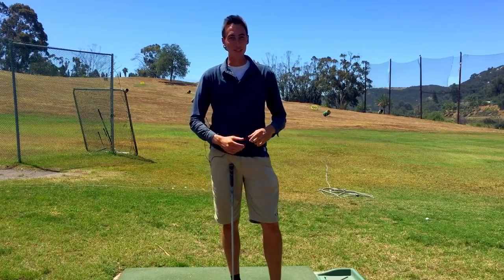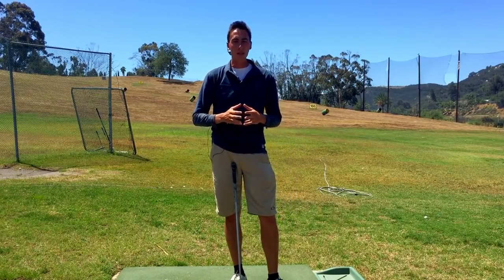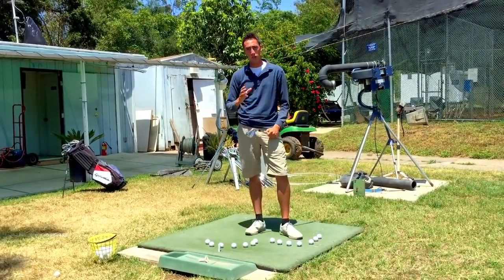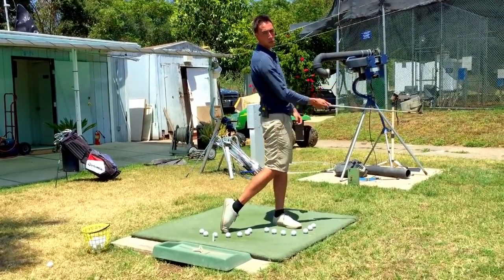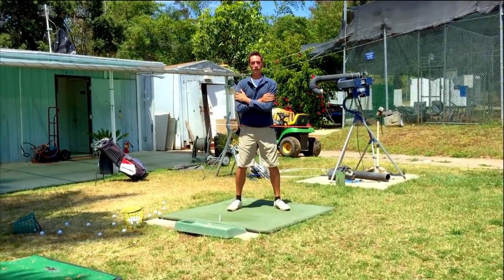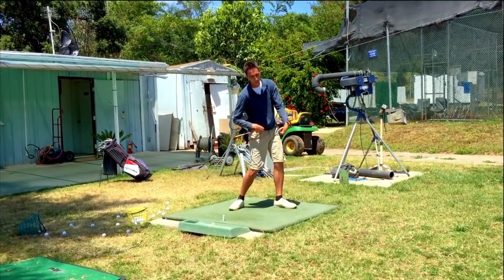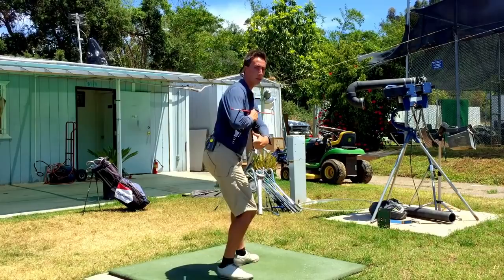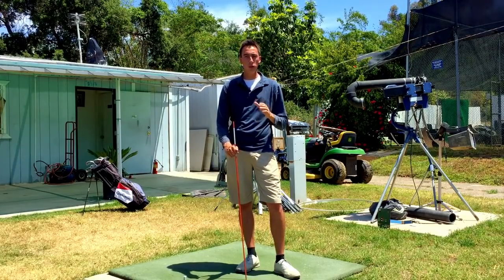【#1】地面反力？スクワットダウンのやり方 徹底解説！字幕付き【キウイコーチ】